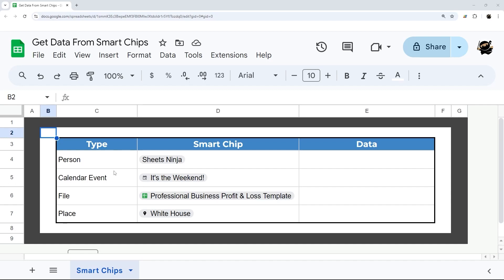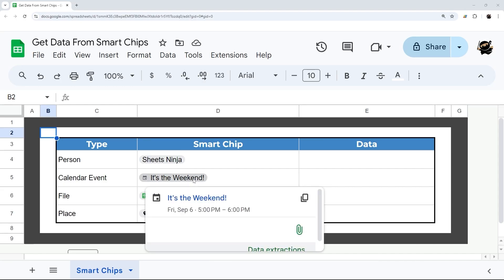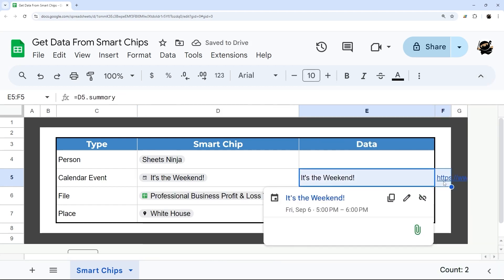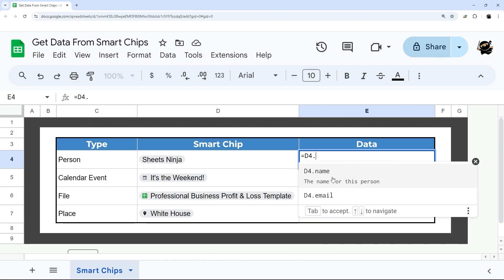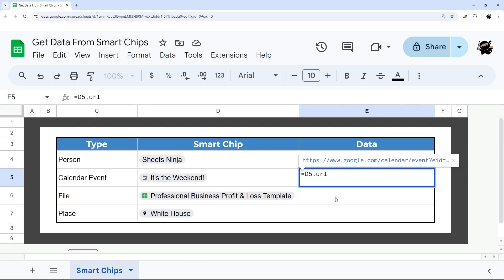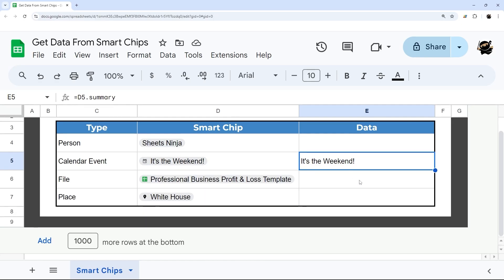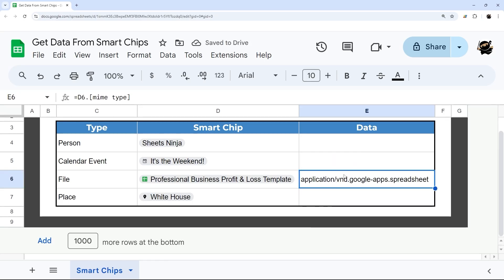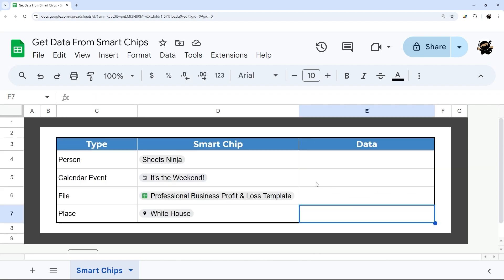How to Get Data Out of Smart Chips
Have you started using smart chips, but not sure how to get data back out of the smart chips? In this video, I go through the different smart chips and what data you can extract from the chip.